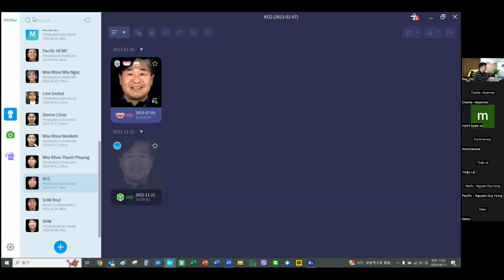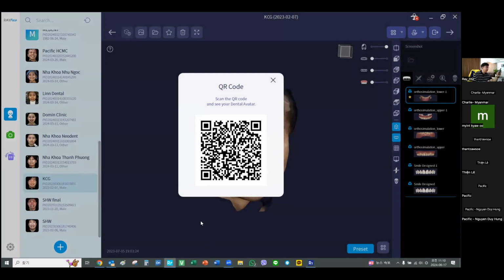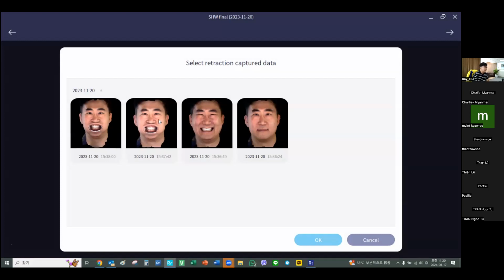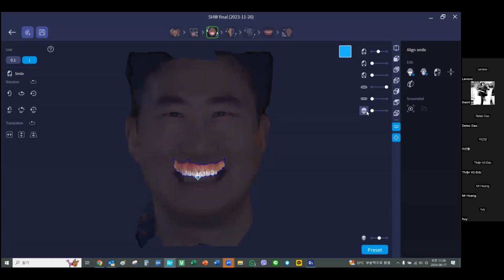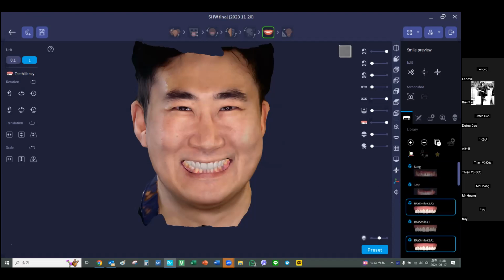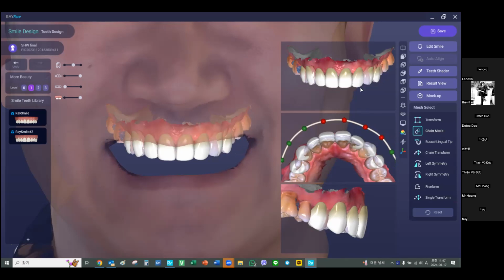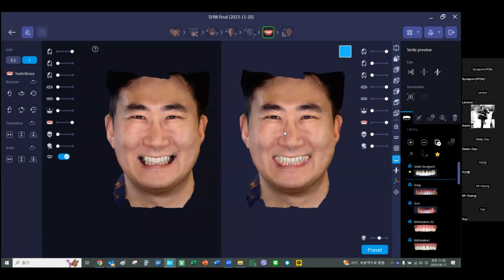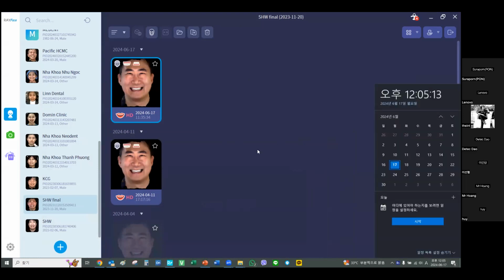RAY- RayFace training by PhD Dr Song